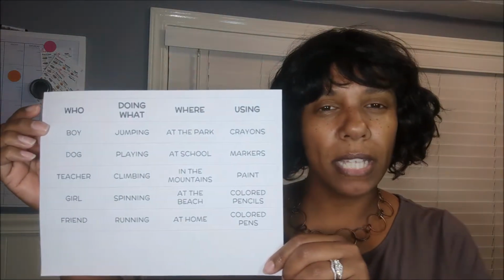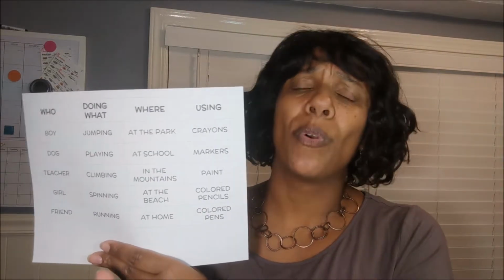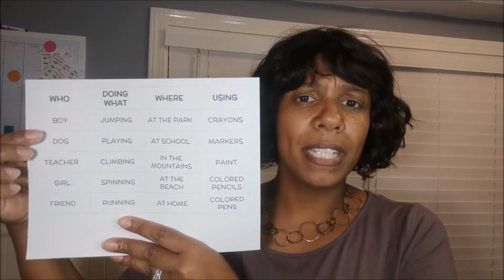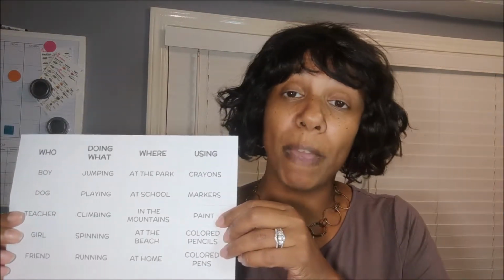Inclusion Art and a Student with Autism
A NoodleNook.Net reader wrote in asking about how to support a student in her general ed Art class who has Autism and is struggling with effectively including them in some of the art activities.
Get three tips you can use in your Art Class as you work with student to keep them engaged, involved and working on something meaningful.